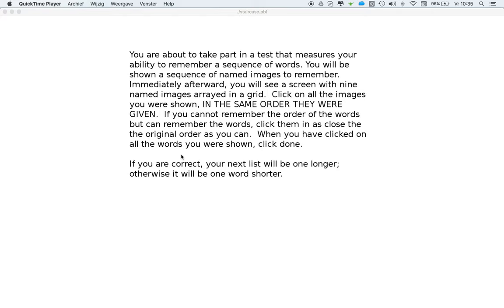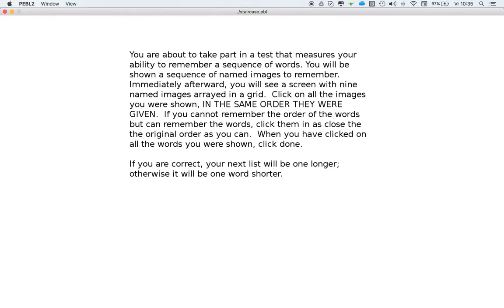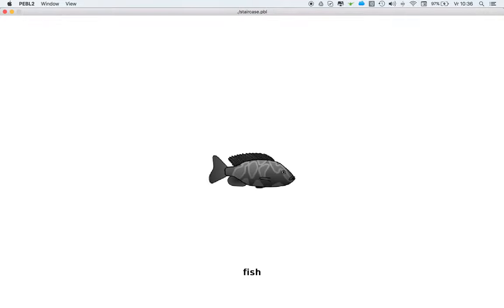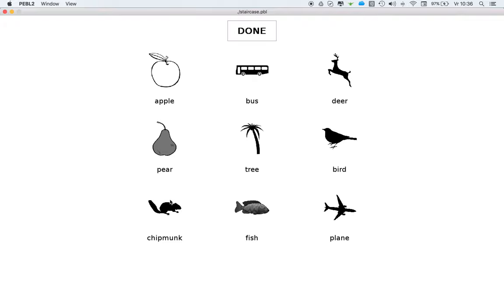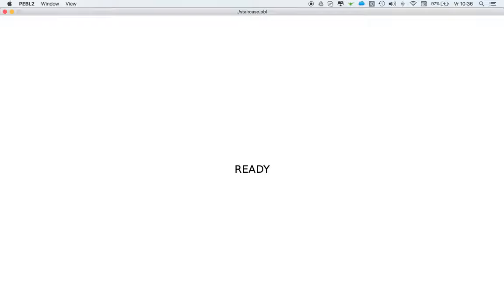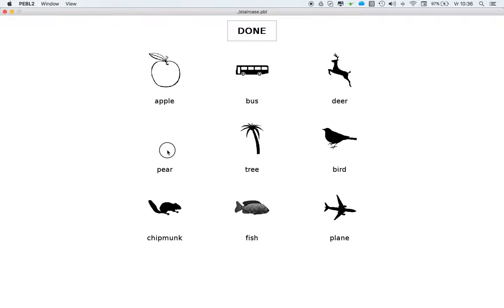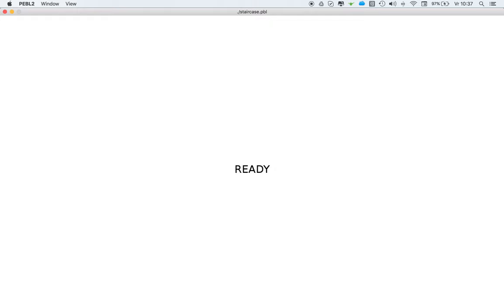Gamification - Memory span